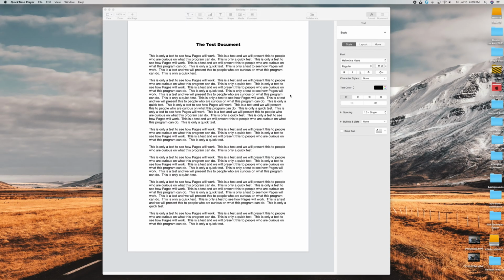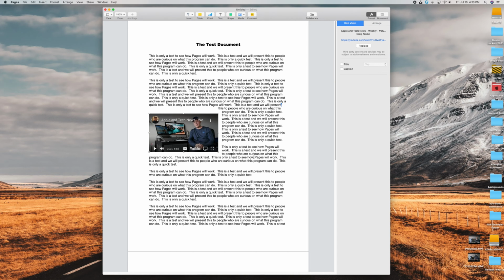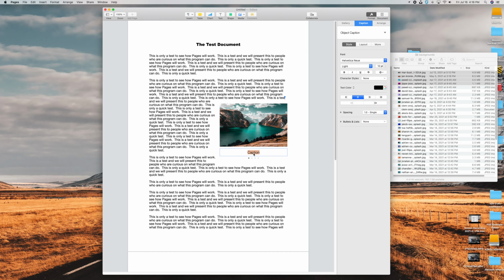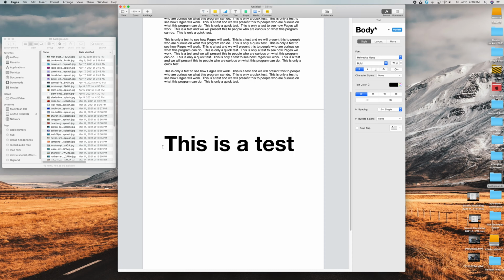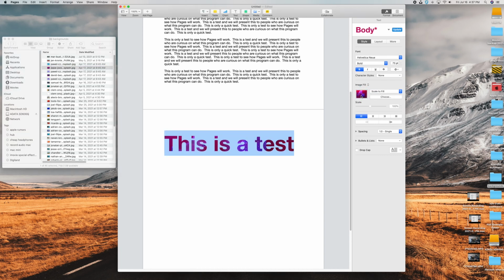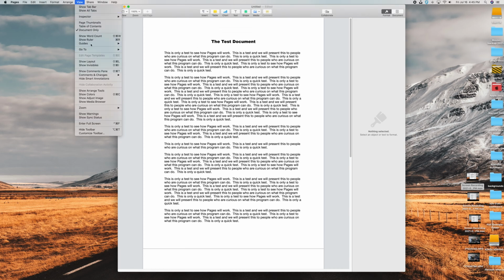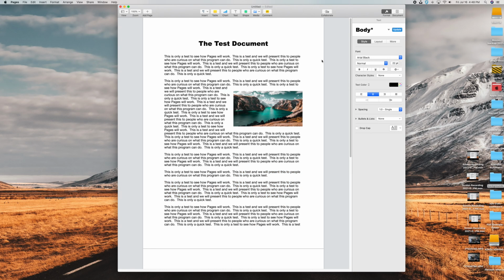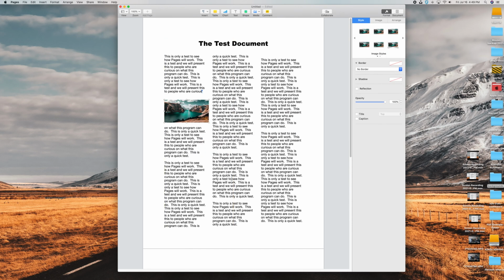5 Hidden features in Apple Pages You Didn't Know About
In this video we cover 5 hidden features that are built into Apple Pages on your Mac that you didn't know about.  If you are interested in learning new features built into Apple's Pages application then please watch this video.

Apple Pages is a great alternative to Microsoft word, and has a ton of built in features very few people actually use.  In this video we will cover a few of these features so that you can get the most out of Apple Pages and your document creation.